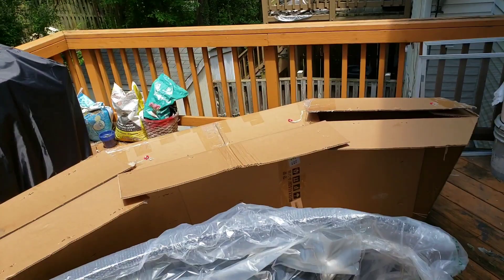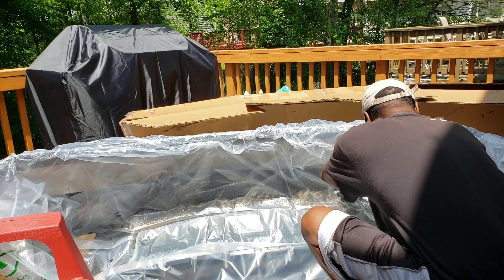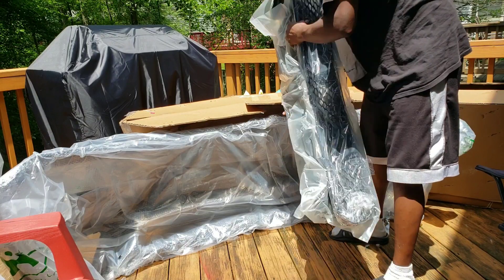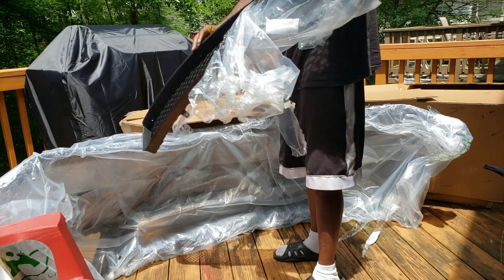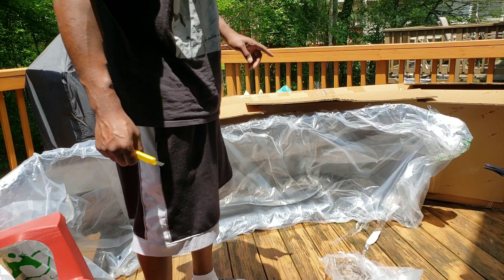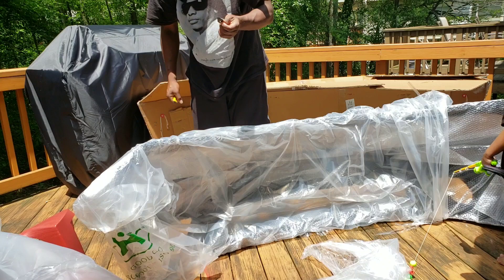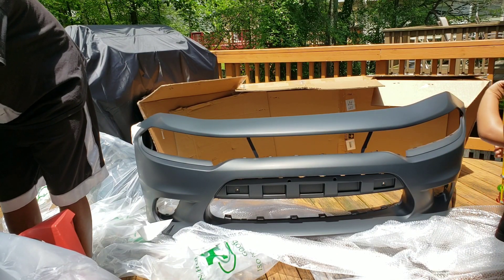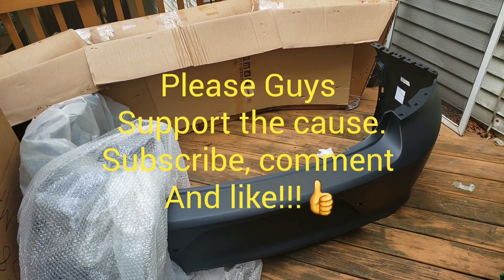2020 Delivery of SRT Bumpers for R/T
This is the unboxing of of an SRT front and rear bumper. Both front and rear bumper where pirchased on eBay. Look for seller (baysonr) he has the full package for front bumper for $559. Look up eBay (CarPartsWholesale) the bumper w/ sensor was about $400.  got bumper kit cheaper on Ebay front and rear.

front bumper kit:
rear bumper:
SRT Style side skirts: